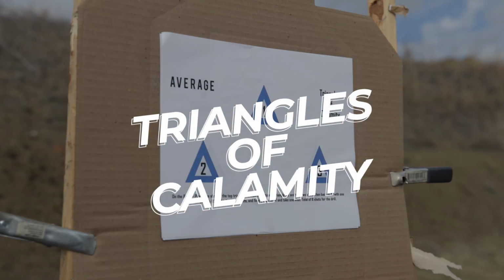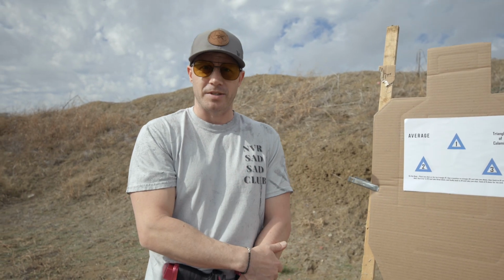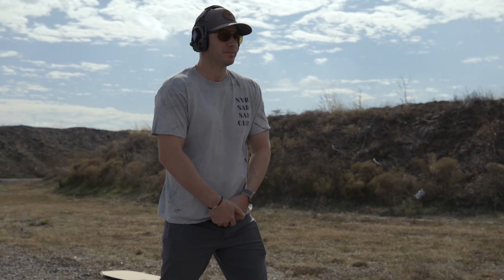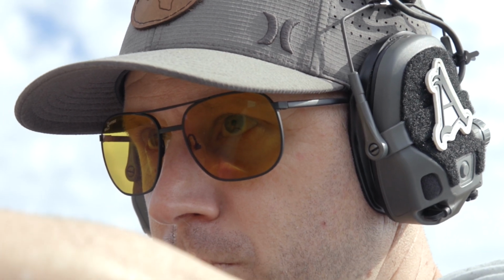Average Joes Challenge: Triangles of Calamity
We’re back! Make sure to tag us and use averagejoeschallenge in your submissions.

Favorite RDS for EDC (Use 'GOONLIFE')
Favorite RDS for Long Boi (Use 'GOONLIFE')
Pocket pew lol (Use 'GOONLIFE')

Big Tex ORDNANCE
Use 'goonlife' at checkout